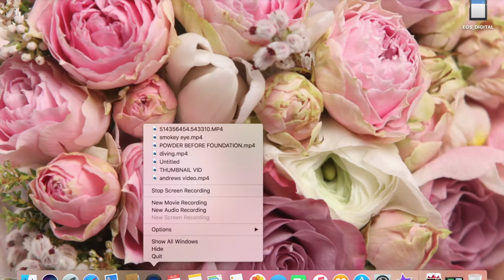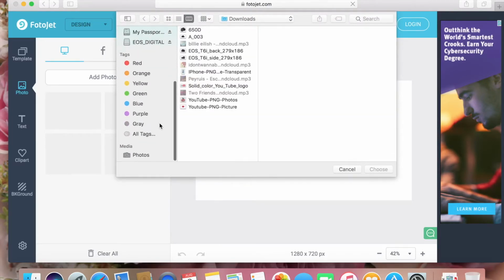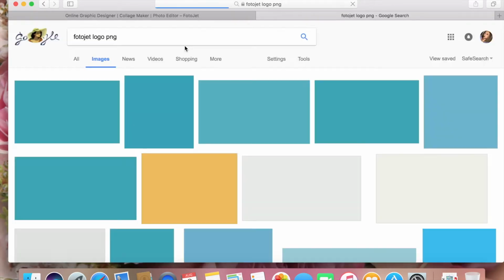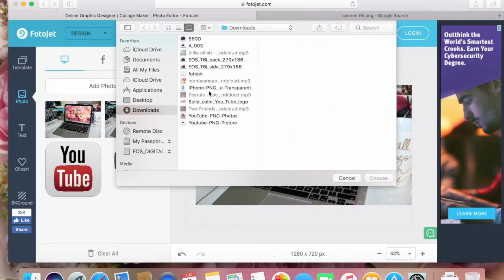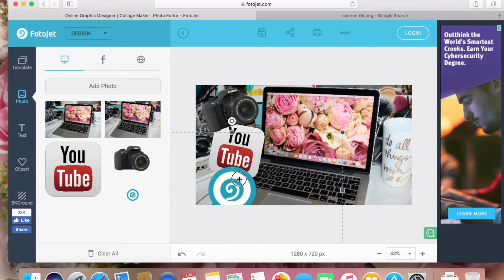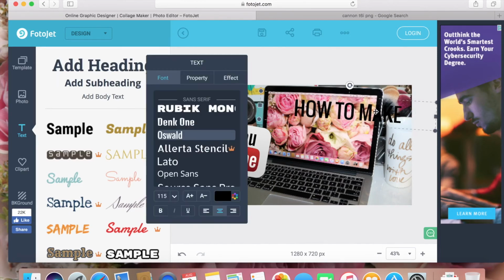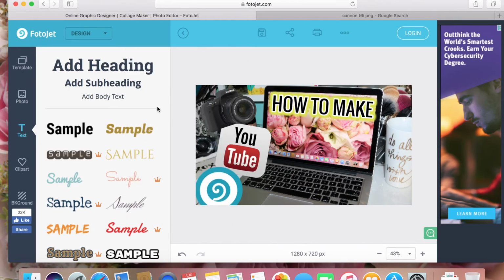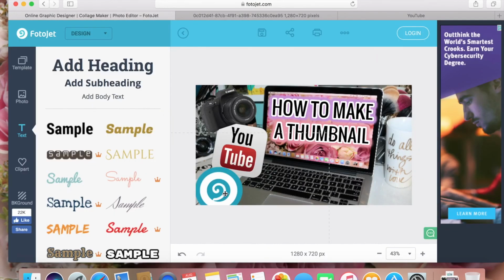HOW TO MAKE A THUMBNAIL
For any collabs &makeup reviews

Gear
•sonyA5100